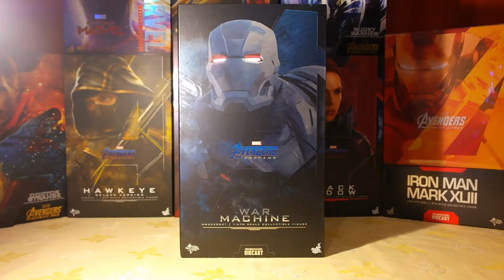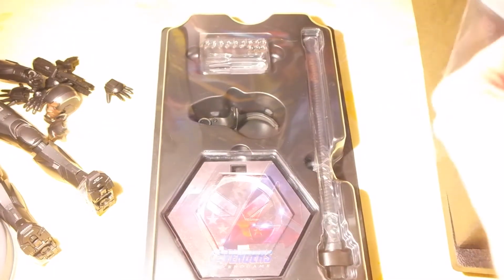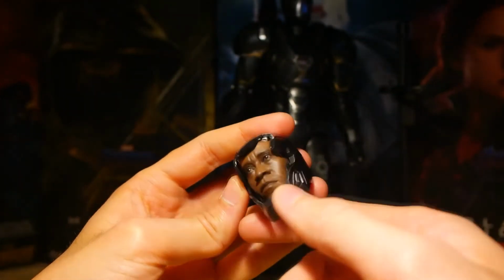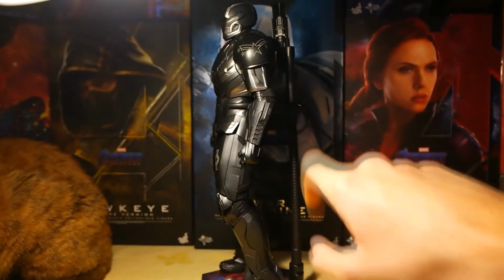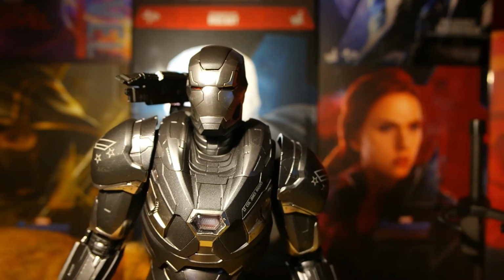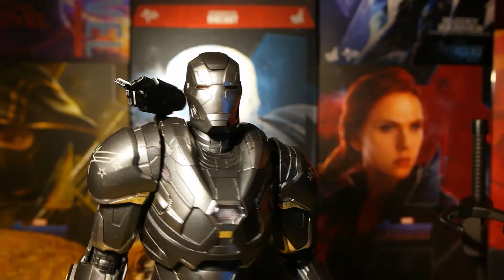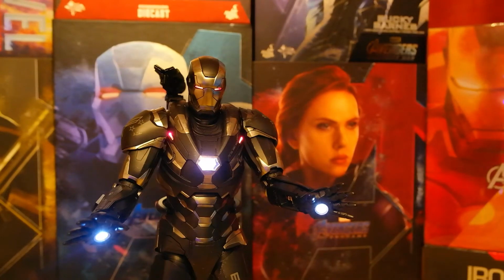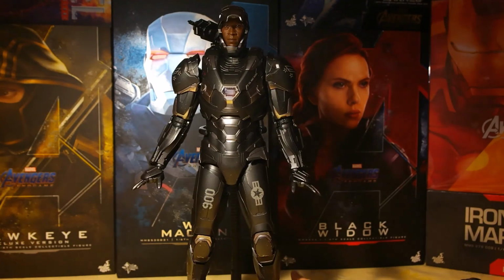HOT TOYS War Machine Avengers Endgame REVIEW & UNBOXING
Thomas is back with another awesome Marvel unboxing video. This time - join us for a spin around the Hall Of Armor with the incredible WarMachine HotToys action figure from Avengers Endgame.

And be sure to watch out for a surprise photobomb from Leia the cat!!!

Future of the Force brings together a team of devoted Pop Culture fans from around the world with the aim of sharing opinions on the latest movies, television shows, trailers, books, music, merchandise, events, and fan interactions from the entertainment industry. If you want News, Opinions & Reviews on Movies, TV, Books & Toys we've got you covered!

Want up-to-the-minute entertainment news and featured articles? Just hit “Like” on our Facebook page and “Follow” us on our dedicated Future of the Force Instagram, Twitter, and YouTube channels.